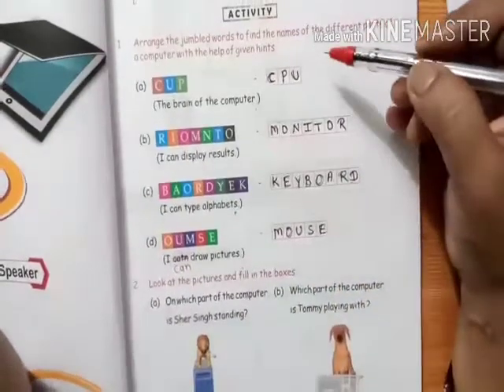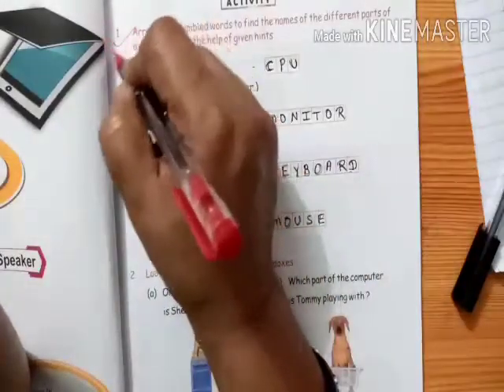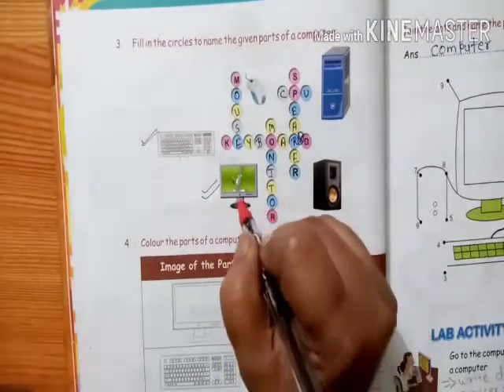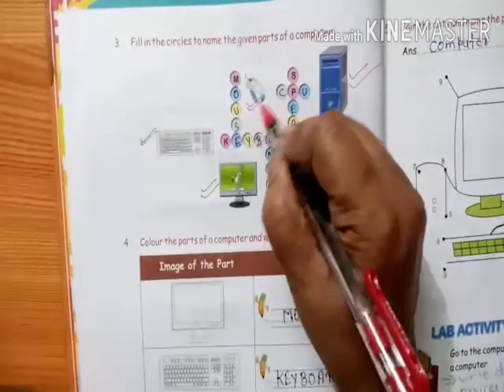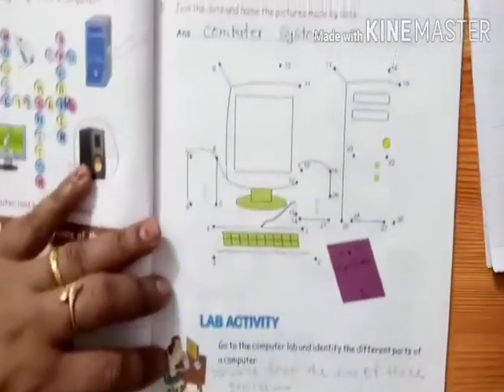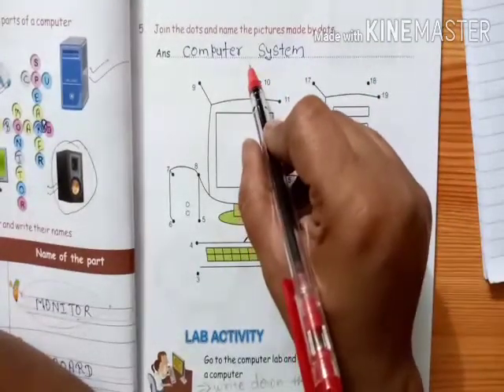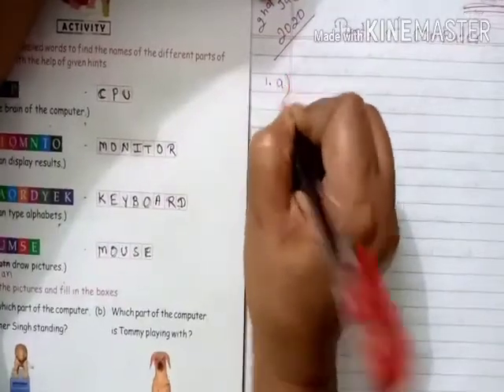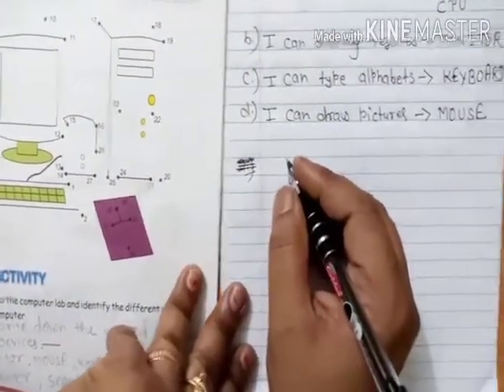CLASS - 1. COMP. CH:-3. (Part - 7)